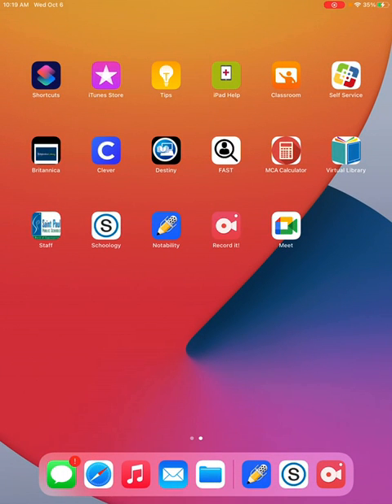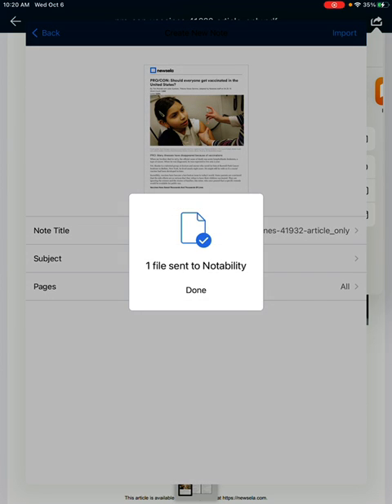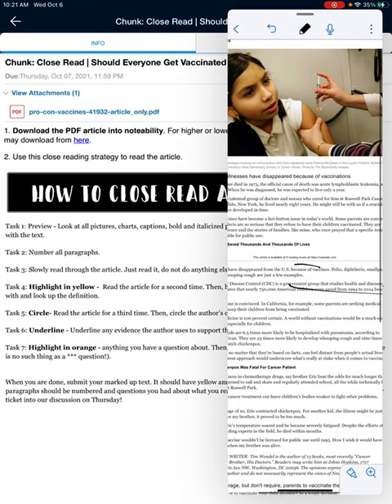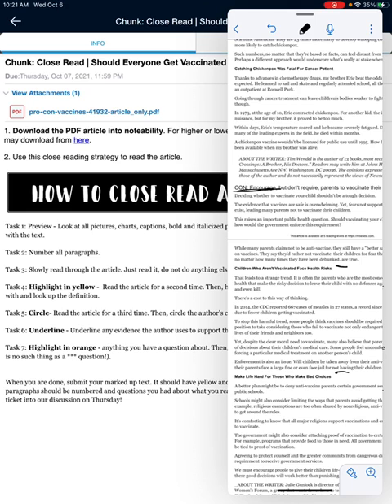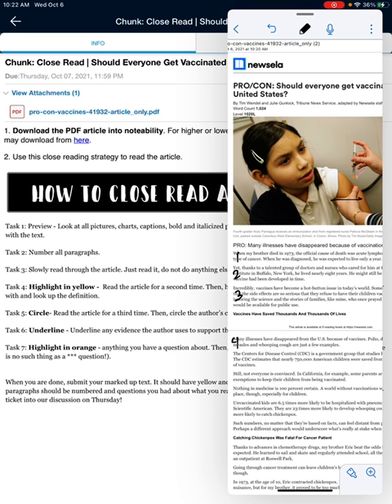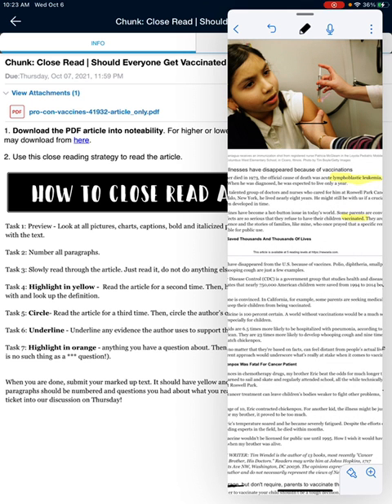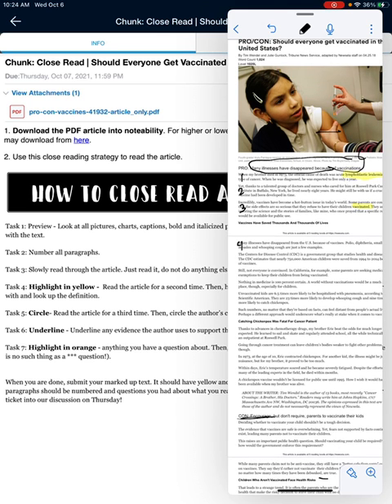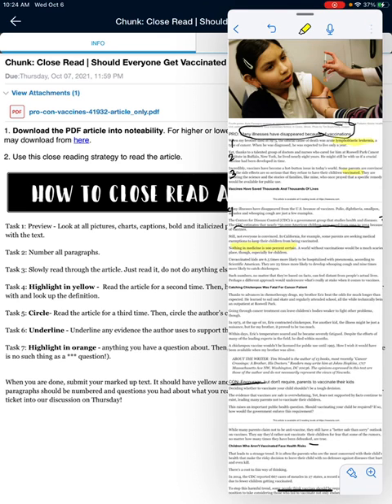Annotating Notes using Close Reading Strategy